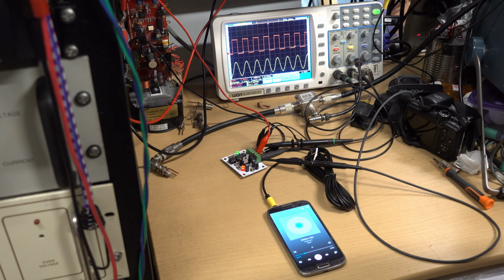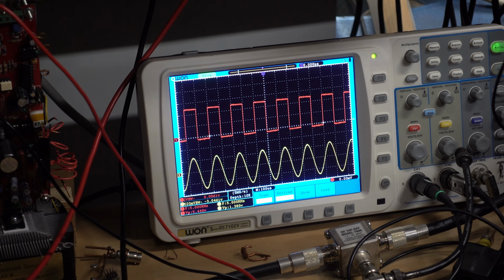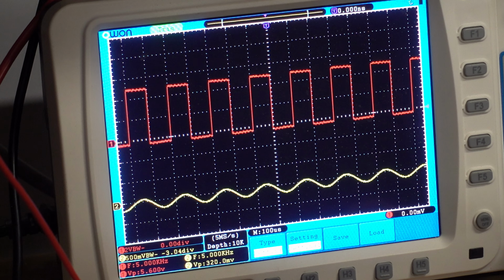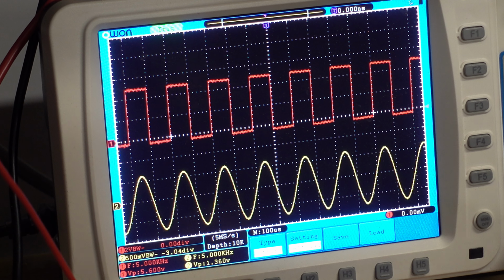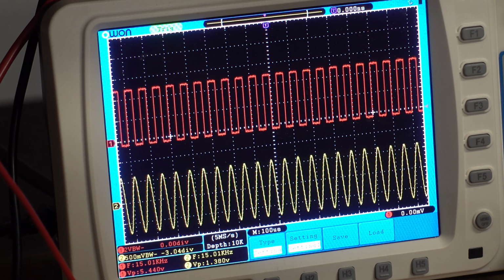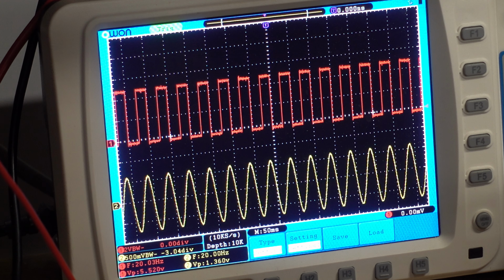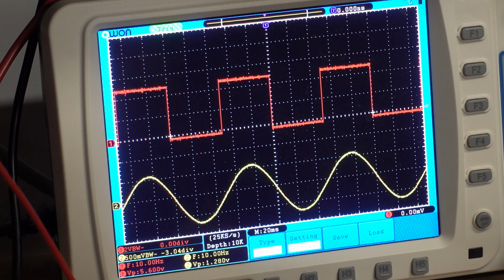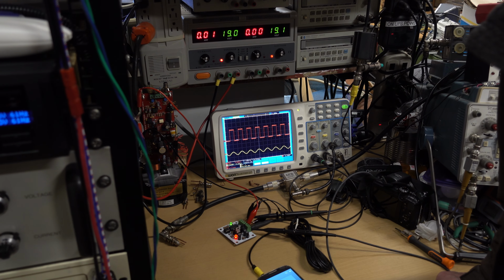Spectrotek SSQC Audio Adapter and Cell Phone Audio Test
This video demonstrates the Spectrotek SSQSC audio adapter card being driven by the audio output from a Samsung Galaxy S4 cell phone at various output voltage levels and frequencies from 1 Hz to 20,000 Hz.

The SSQC is used to convert a sine wave audio signal from a computer or cell phone to a clean 50% duty cycle square wave to drive a Spectrotek PA3 amplifier.

I apologize for then poor audio quality.  I was using the microphone on the camera, and I forgot how terrible it is.  Oops!